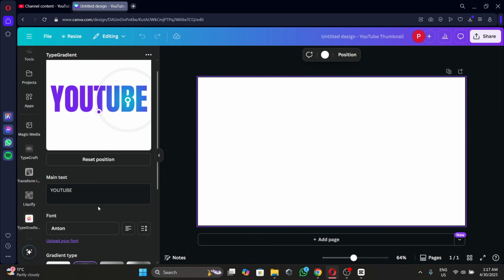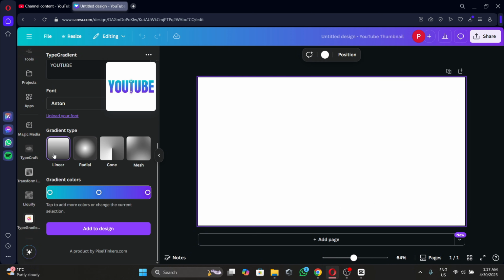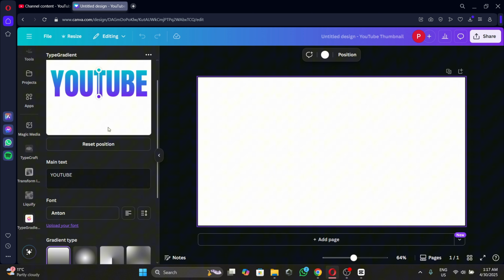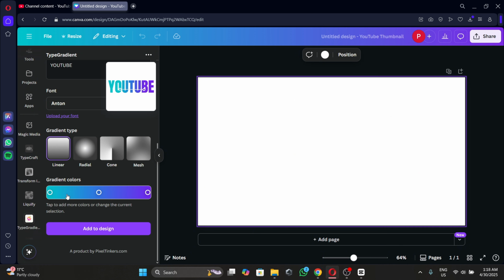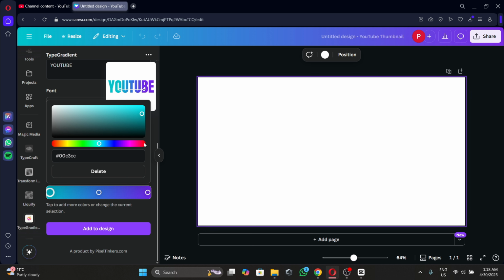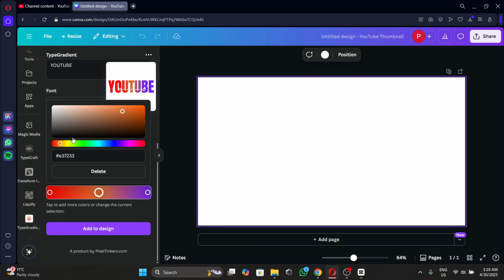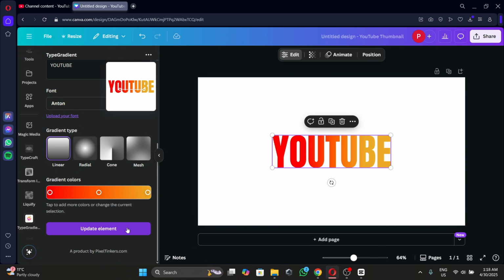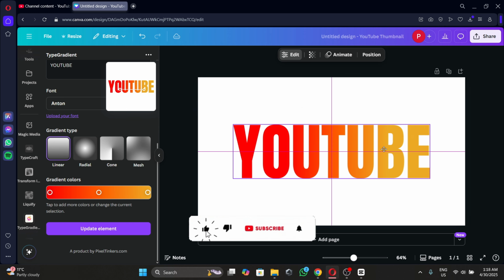How to Create Gradient Text in Canva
Want to make your text pop with beautiful colors? In this tutorial, I’ll show you how to create gradient text in Canva using a simple trick. Perfect for eye-catching designs, YouTube thumbnails, social posts, and more!